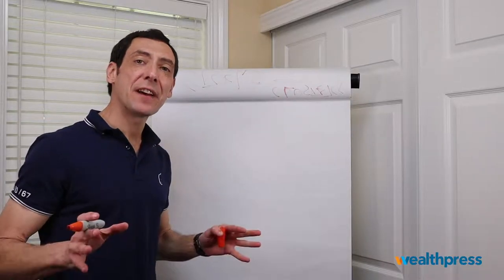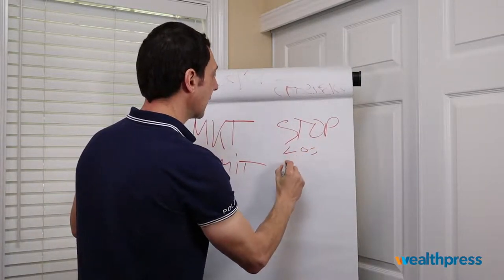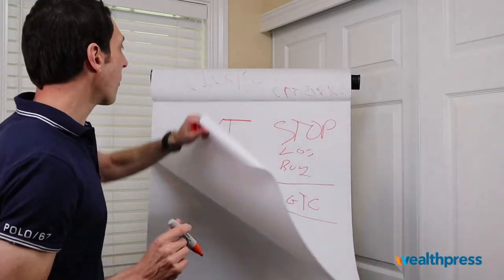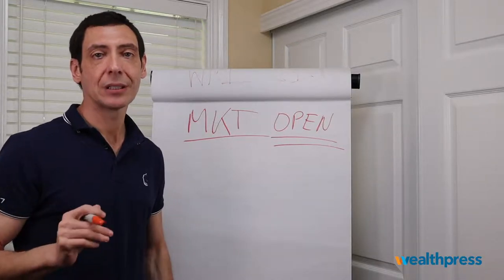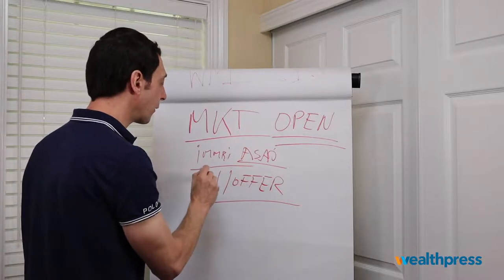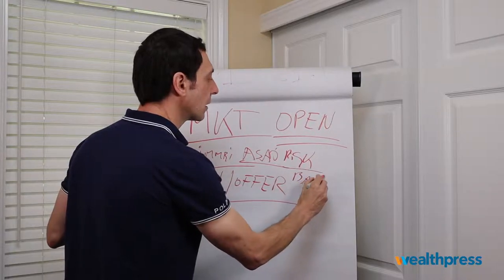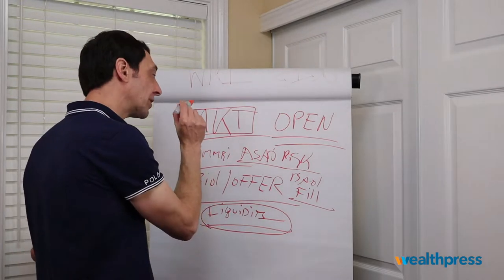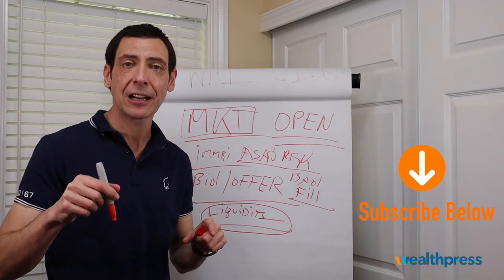Stock Trading Order Types - The Market Order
Ever wonder what type of order is needed for each situation? I'll explain it all in this playlist! Watch and take notes! Here's the market order.